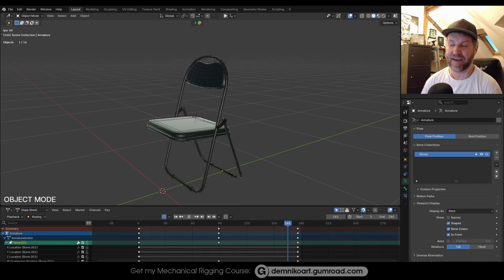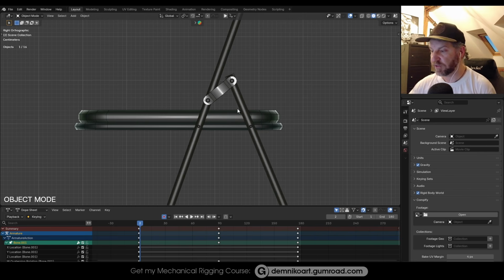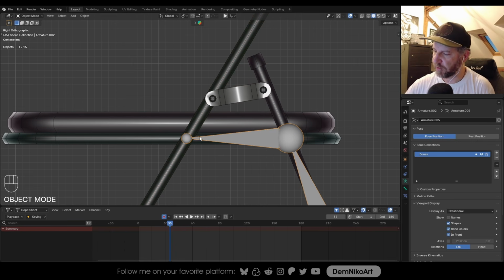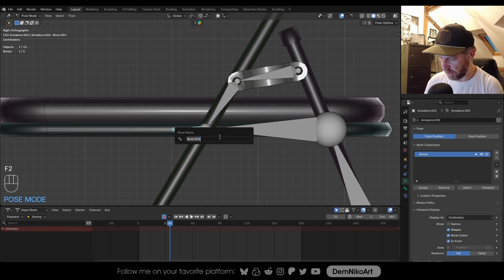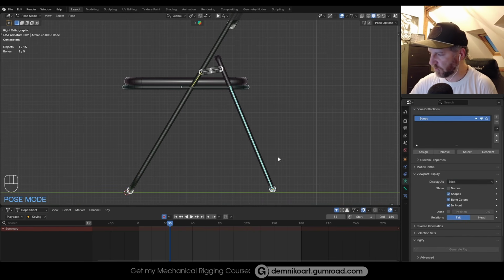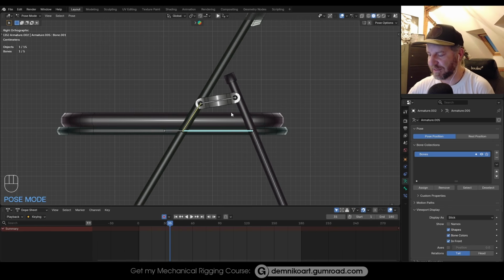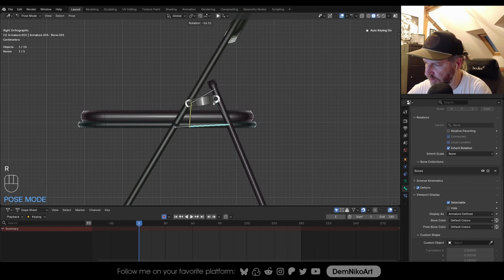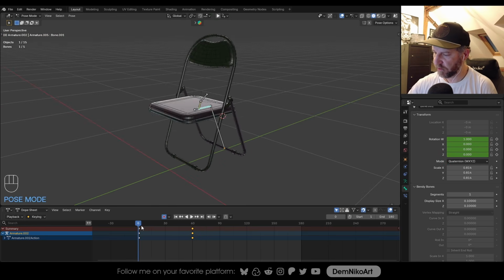The "Simple" Rig That's Actually Complicated - Blender Tutorial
In this tutorial, we’re diving into the mechanics of rigging a folding chair in Blender. While it might look like a simple prop, creating a smooth folding animation comes with some unique challenges and potential pitfalls.
I’ll walk you through my process of setting up the bone chains, using IK (Inverse Kinematics) to automate the movement, and troubleshooting common issues that come when the model’s proportions don't perfectly align with the rigging logic.

What you’ll learn:
How to analyze mechanical movements before rigging.
Setting up armature chains for folding mechanisms.
Using IK Constraints to simplify complex rotations.
Troubleshooting and adjusting model proportions for a perfect fold.

💙 Huge thanks to the following patrons 💙
Chapters:
0:00 Intro Sequence
1:28 Analyzing the concept
2:45 START RIGGING
4:44 Using Inverse Kinematics
8:26 How to fix THAT problem?
13:03 Outro